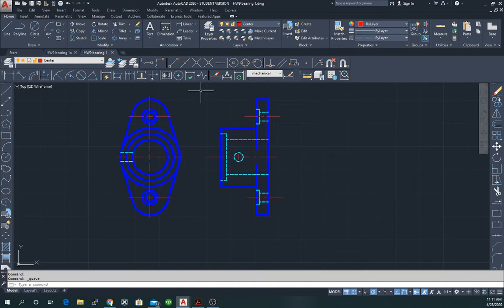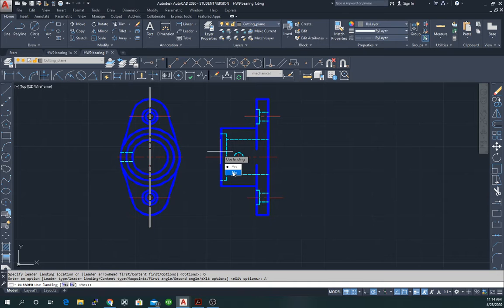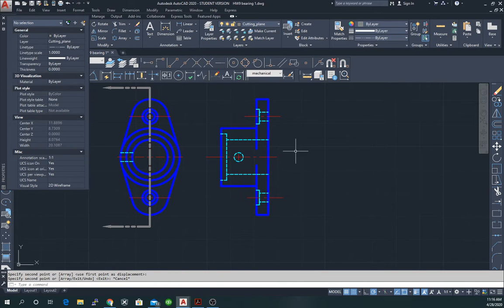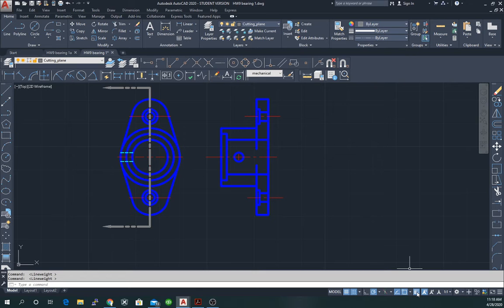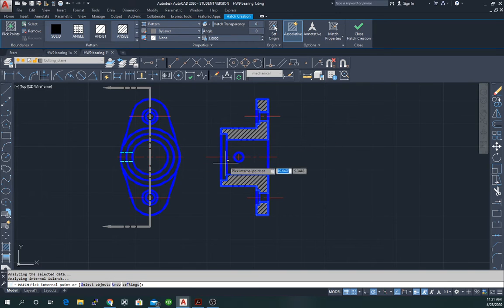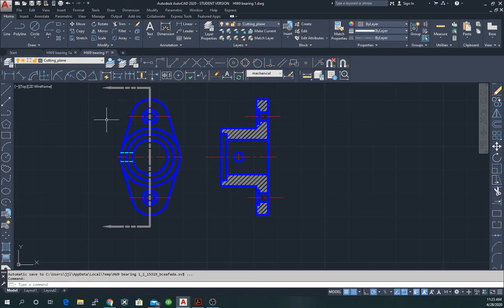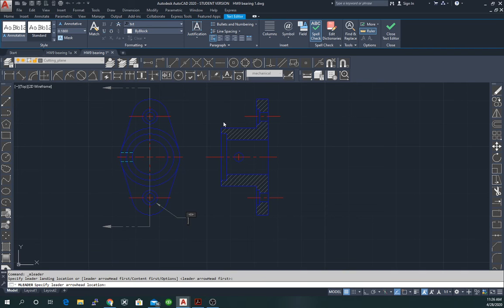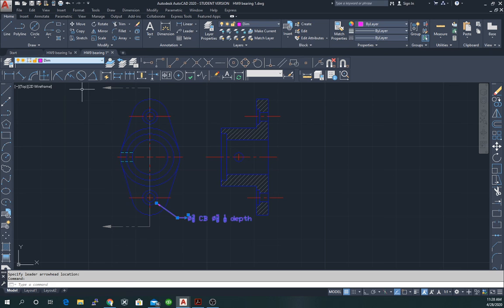HW9 bearing 2